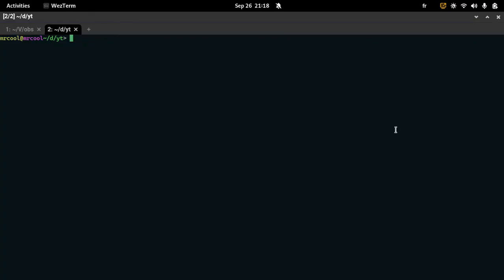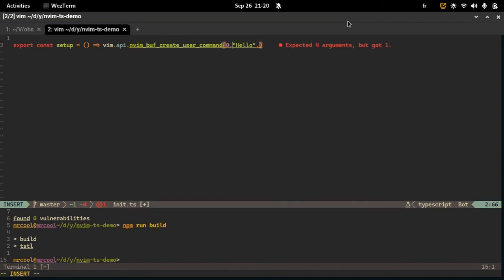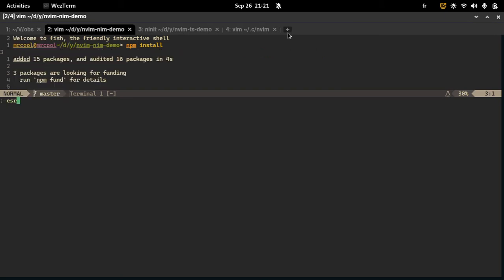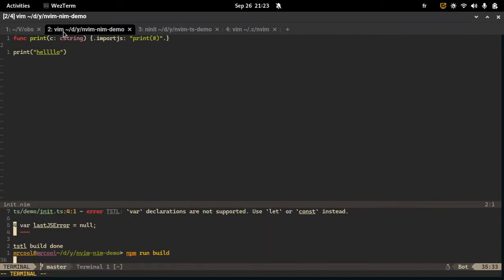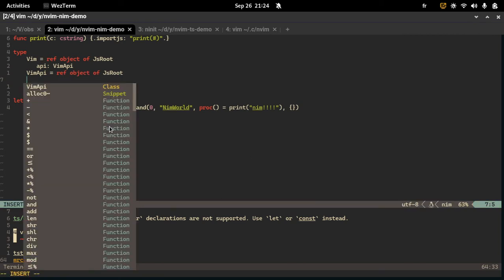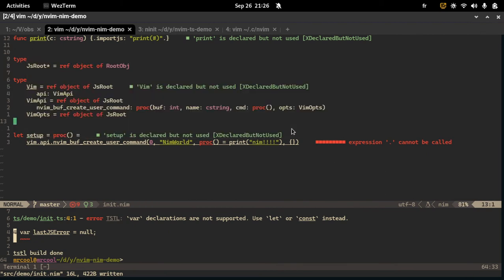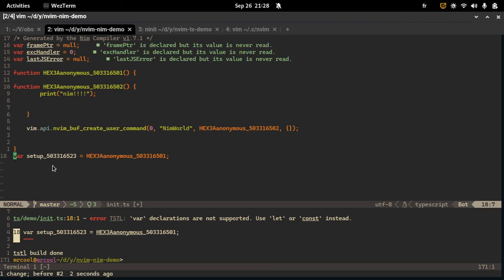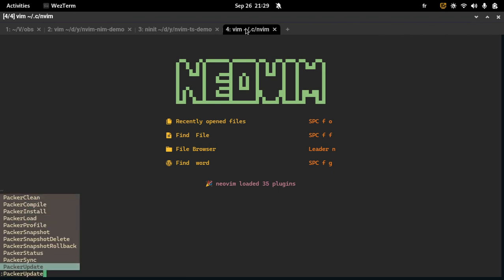Write neovim plugins with typescript and nim